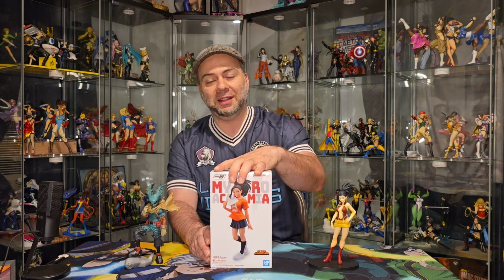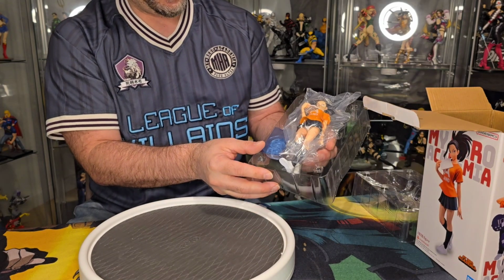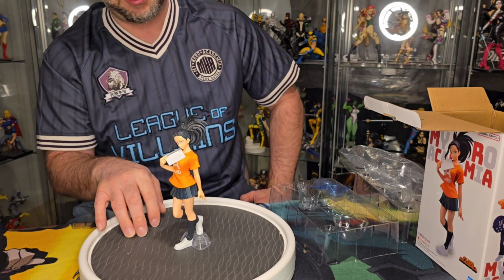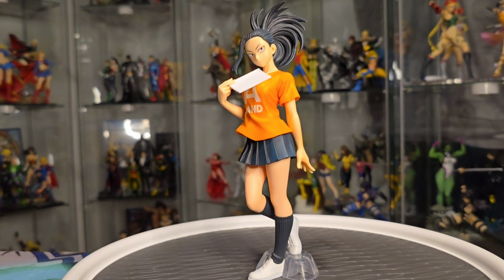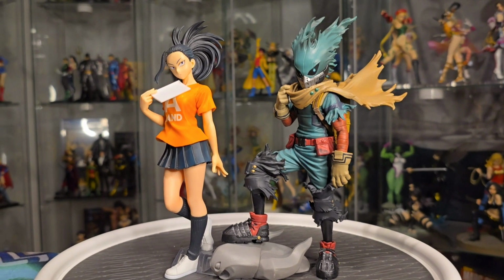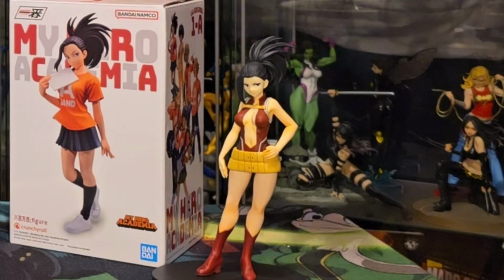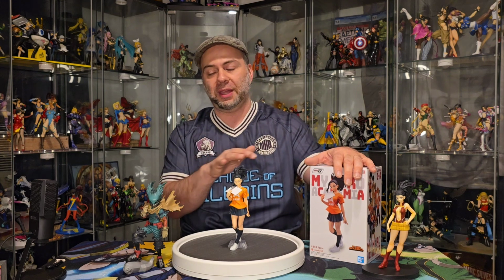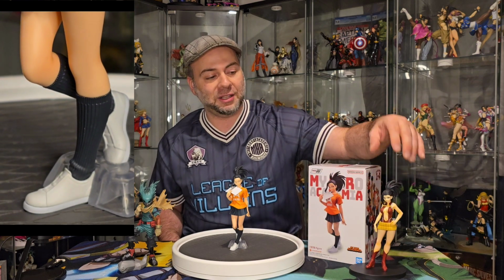Momo's Shocking Revelation! New My Hero Academia Kuji Unboxing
Creati! It's time to go PLUS ULTRA with another My Hero Academia Ichiban Kuji figure. Today I have Momo Yaoyorozu, part of the Class 1-A School Festival Kuji set.
I am pretty excited about this entire line, let's check her out together!

As always
If you enjoy our content, make sure to like, follow, and share. Spread the Nerdiness!

Chapters
00:00 Intro
03:21 Unboxing
05:39 Full Detailed view
07:11 Showing Momo off with some friends
08:22 Final thoughts and review
11:55 Second look at Momo
13:20 End